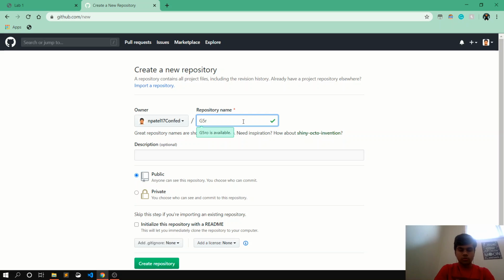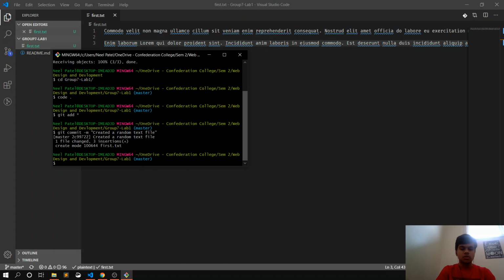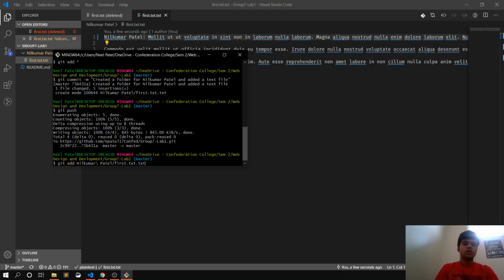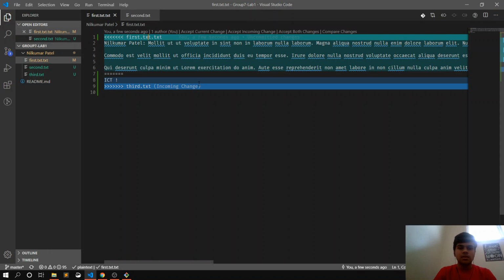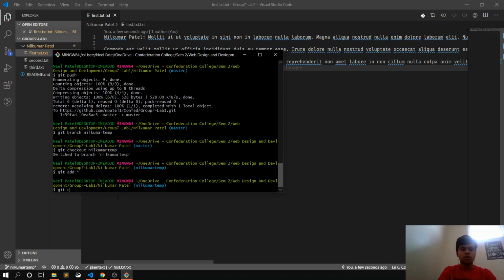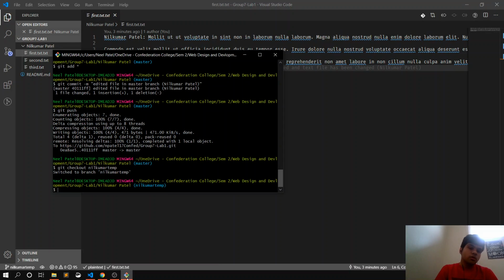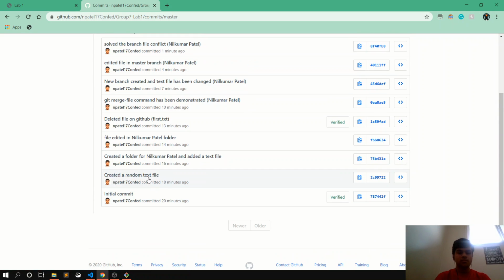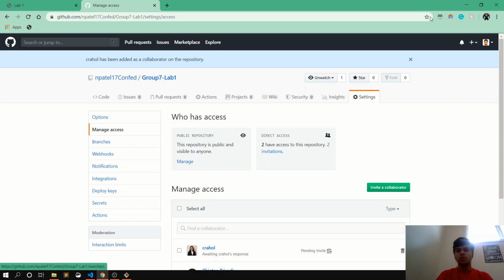202004 IM115 Group 7 Lab 1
This video has been created by Nilkumar Patel which demonstrates the use of GIT and basic commands that it offers.

I am adding the timestamps below to get to the relevant part of the video becomes easy. (According to the commands of GIT).

1:52 - Cloned the repository
3:30 - Created a file and pushed it on the server
5:50 - Created my folder and text file, and pushed all the changes to the server
7:20 - Edited and uploaded the file on Github.com
8:50 - Deleted the file on Github.com that I created at 3:30
10:00 - Created two more text file in my folder to demonstrate the use of merge-conflict command at 10:52
13:54 - Created a new branch called nilkumartemp
14:50 - Edited the text file in the new branch and committed the changes on Github.com
17:10 - Edited the text file in master branch (same line as new branch) to demonstrate the concept of merge conflict
18:45 - merged the branches and then edited the file in order to have only one of the changes done in any one of the branch (master or nilkumartemp)
23:10 - Deleted the new brach that I created (both locally and on Github )
24:40 - Invited my teammates as collaborators on this repository

This video uses a repository managed by Nilkumar Patel, Chaitali Rahol, and Chintan Trivedi. We are working on it as part of our project of Lab 1 for the course of IM115 at Confederation College.